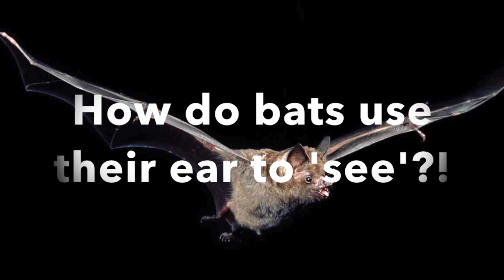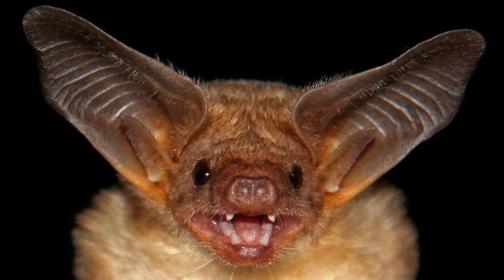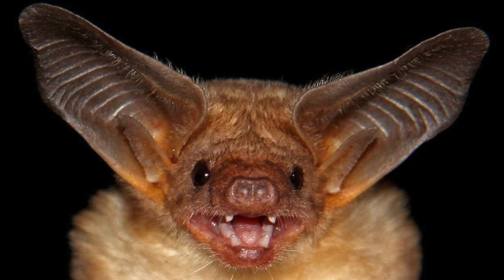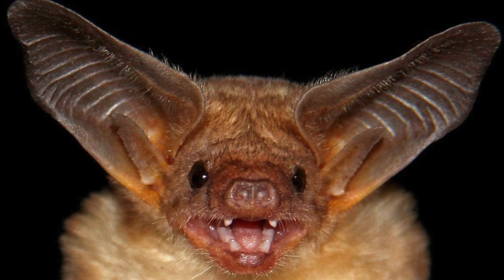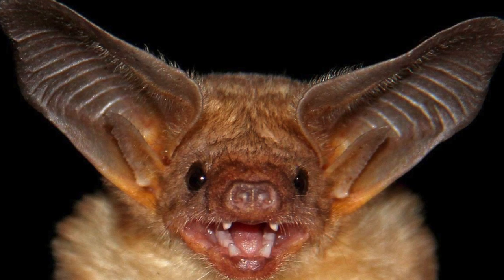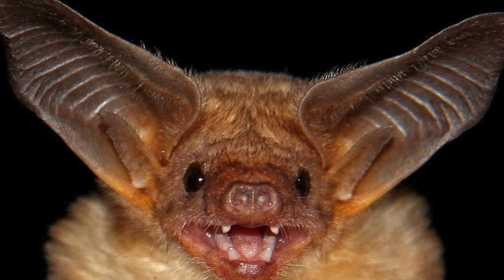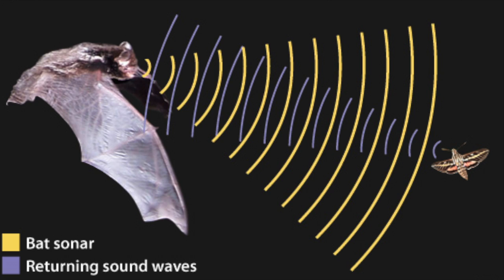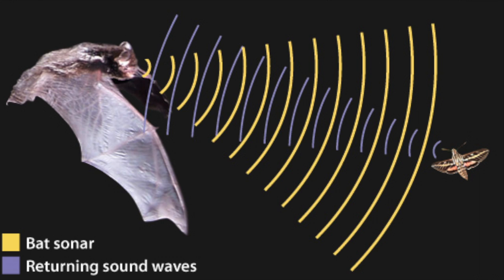How do bats 'see' with their ears?! - Spark 12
I hope this video helps you know why bats 'see' with their ears.

Why:
Since bats are nocturnal animals, they spend most of their active hours in the dark. A bat’s ears tend to be more useful than its eyes in the dark. Bats use something called as ‘echolocation’ to find out where objects are around them. Echolocation is finding the location of objects by listening to sound reflected from them. This is how it works: A bat sends out very high pitched sound wave also called as an ultrasound which humans cannot hear. These sound waves get reflected from the surface of objects around the bat. The bat hears these reflected sounds called echoes and instantly knows exactly where things are as it can interpret the reflected sounds and make an image of its surroundings